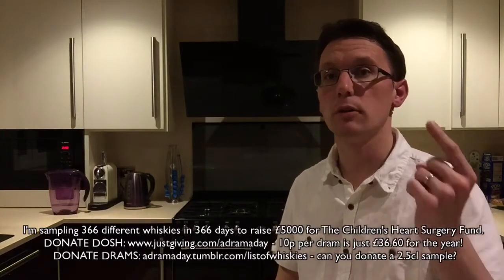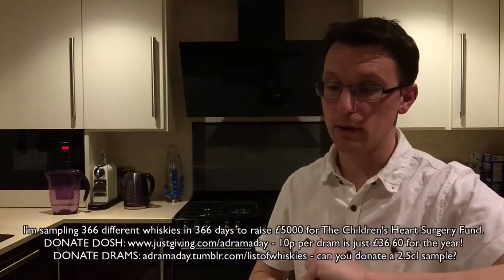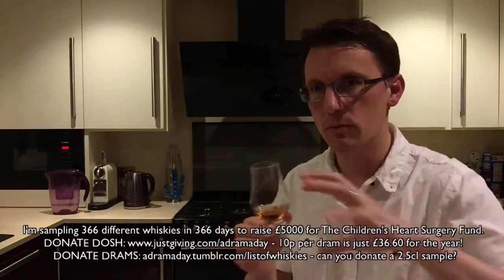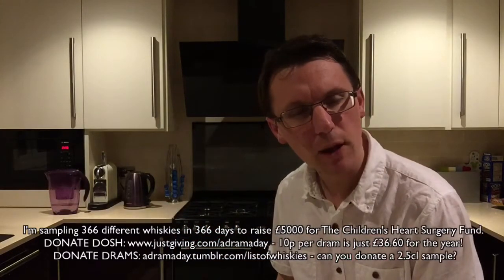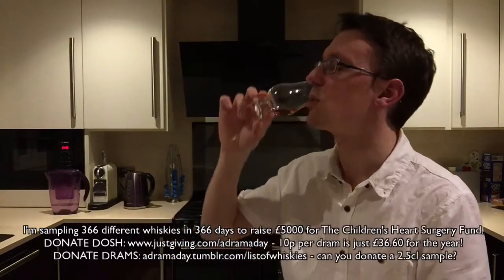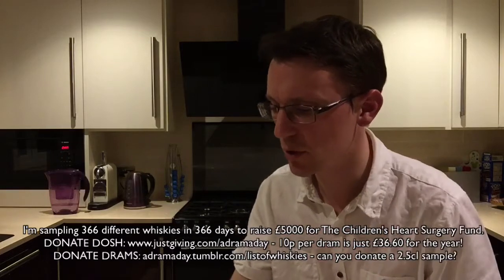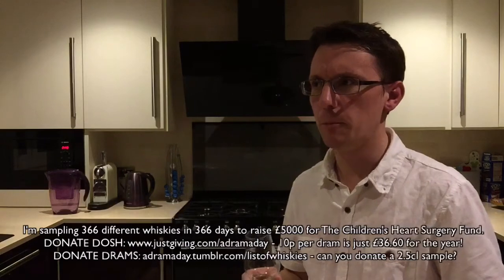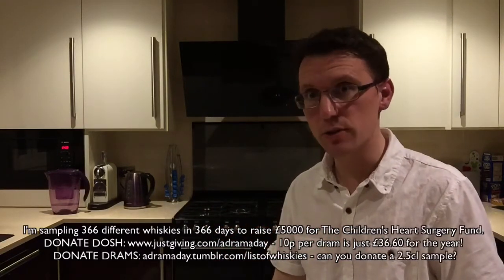A Dram A Day #101 - Longrow - a whisky review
Dram #101 of 366 - Longrow is the heavily peated version of Springbank, and 'Red' is an annual release finished in differing types of red wine cask. So there you go.